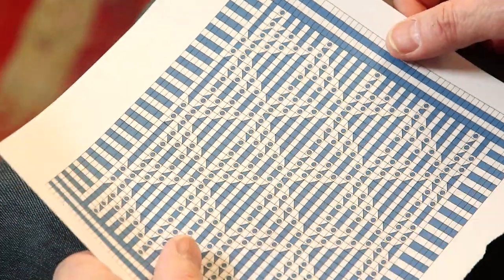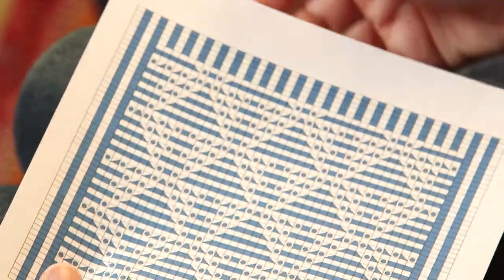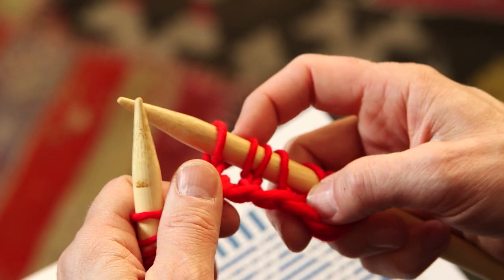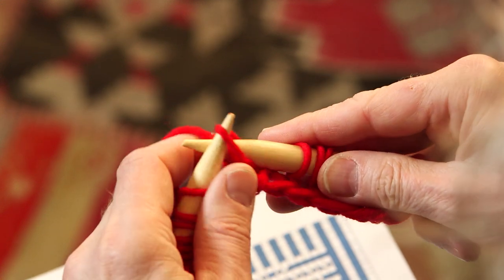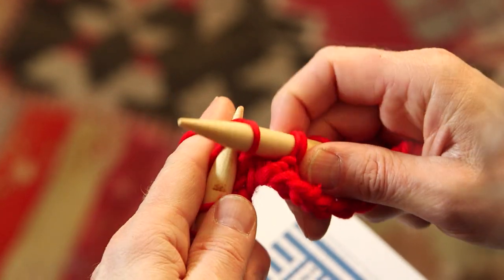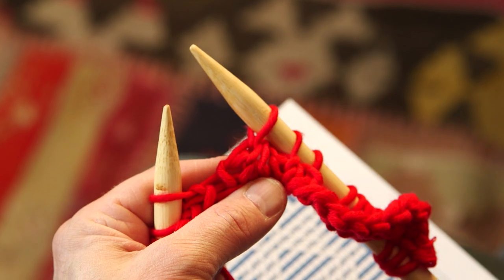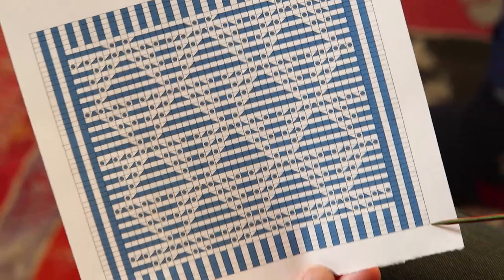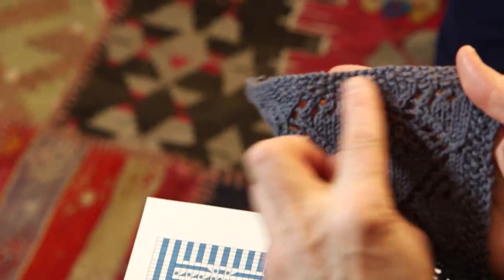How to read the symbols on a chart in order to knit a relief pattern by ARNE & CARLOS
In this tutorial, we show you how to read the symbols on a chart to knit a relief pattern.

  arnecarlos